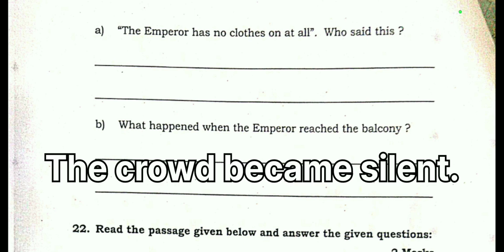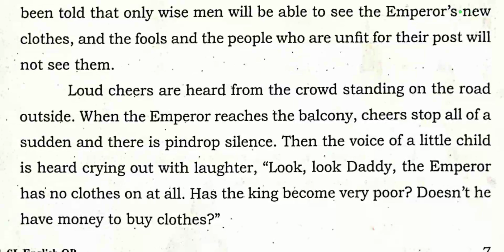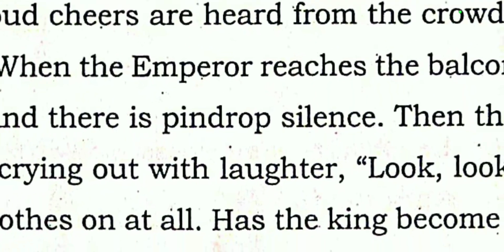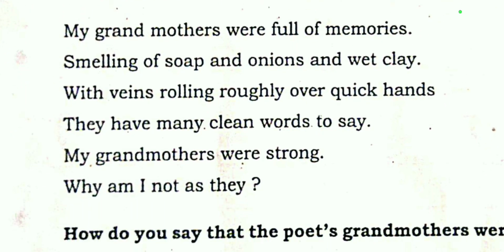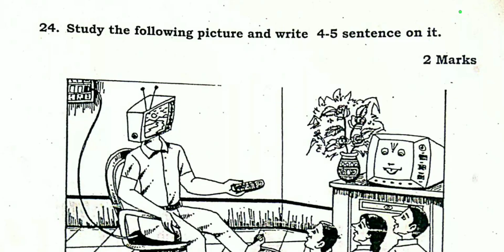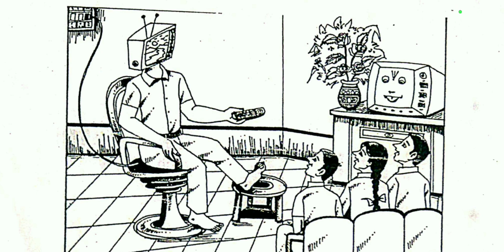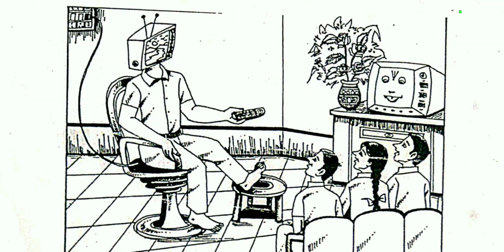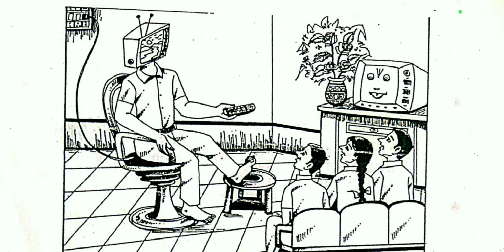Model Paper 2023 Second Language English class 8 continued - Q 21 to 26